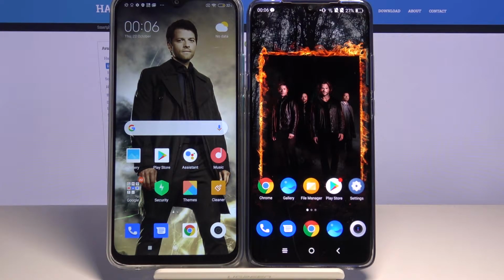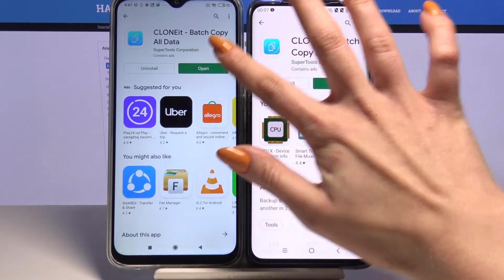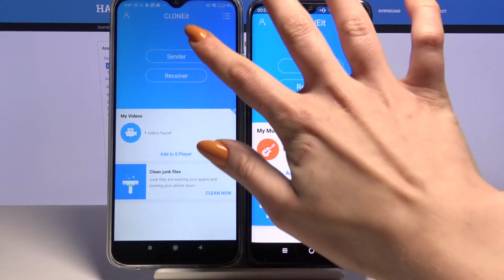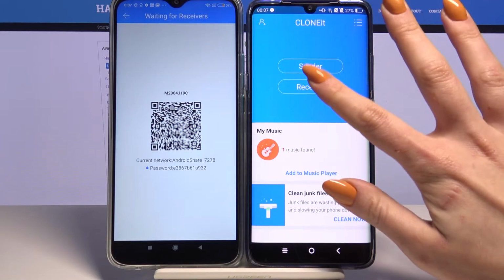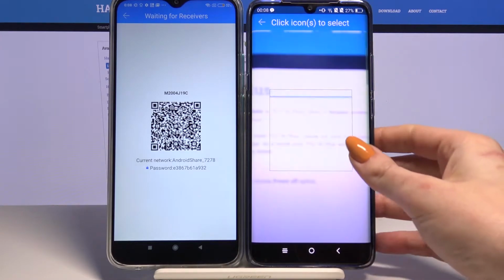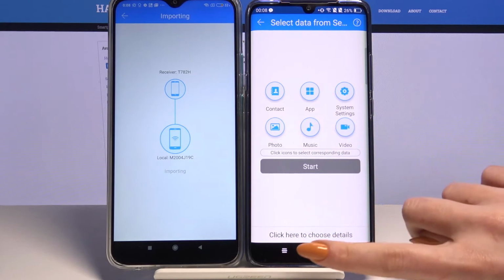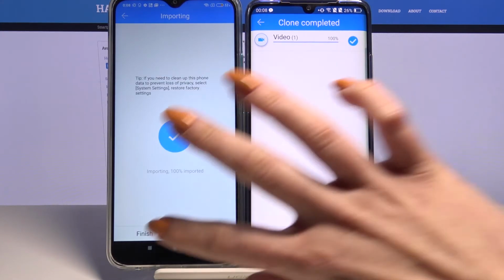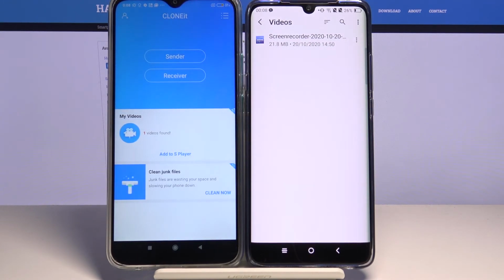Transfer Data from TCL 10 Plus to Android Phone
We present a quick and easy method to Transfer Data from TCL 10 Plus to Android Phone, we use CLONEit application which is very simple and free, you can download it from Play Store on your device with Google Services.

How to Move Data from TCL 10 Plus to Android Phone? How to Transfer Files from TCL 10 Plus to Android Phone? How to Move Files from TCL 10 Plus to Android Phone?